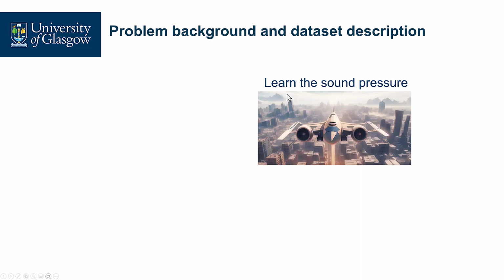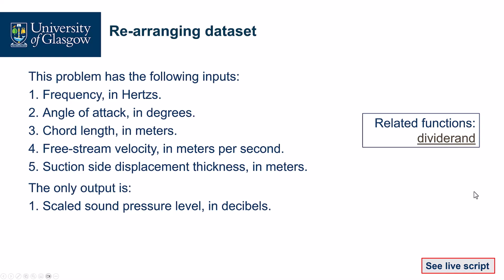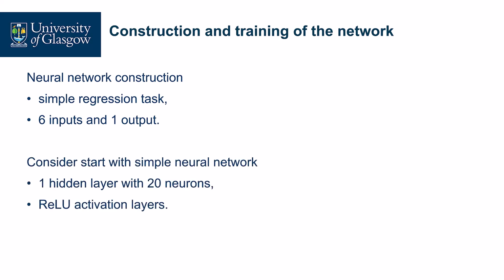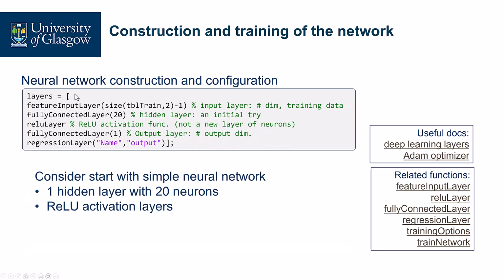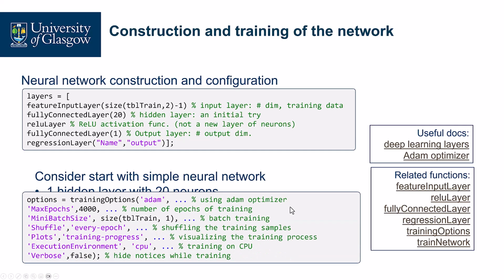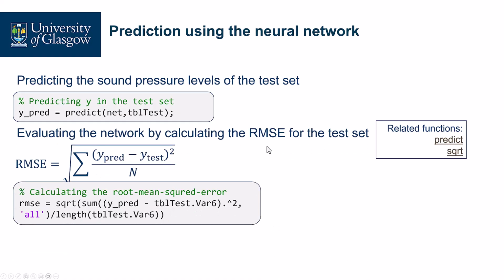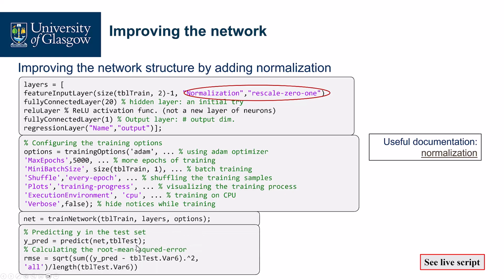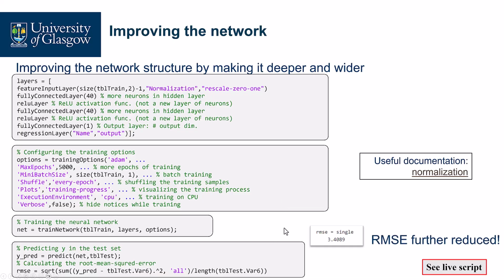ANN Implementation in MATLAB and Case Studies: Build an ANN Using MATLAB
This video is in the 11th week (3rd part, Machine Learning and its Applications). The topic is ANN Implementation in MATLAB and Case Studies: Build an ANN Using MATLAB.